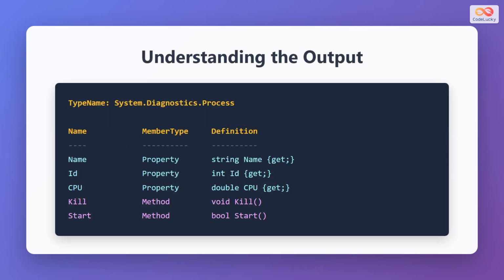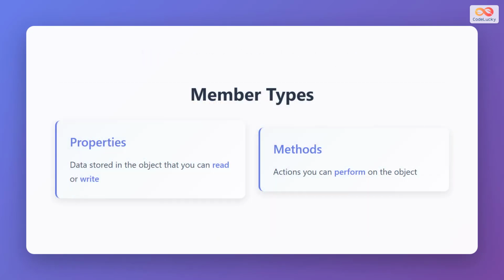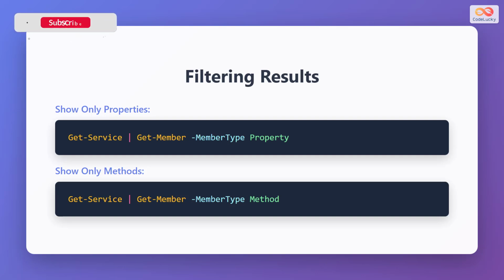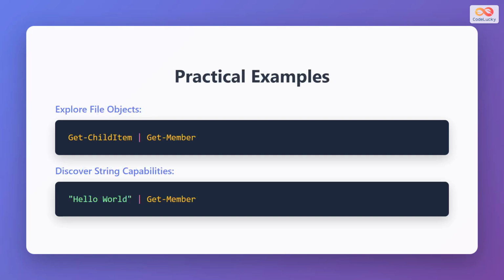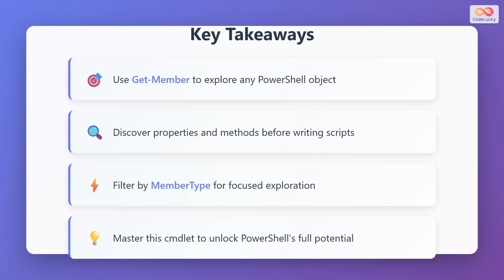Get-Member: Exploring PowerShell Object Properties and Methods | PowerShell Tutorial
🔍 Master Get-Member in PowerShell! Learn how to discover object properties and methods like a pro.

In this comprehensive PowerShell tutorial, you'll learn everything you need to know about the Get-Member cmdlet - one of the most essential tools for PowerShell scripting. Get-Member helps you explore any PowerShell object, revealing its hidden properties and methods so you can write better scripts.

✨ What You'll Learn:
• What Get-Member is and why it's essential
• How to use basic Get-Member syntax
• Understanding the output structure
• The difference between properties and methods
• Filtering results with MemberType parameter
• Practical real-world examples
• Key tips for effective PowerShell scripting

💡 Perfect for PowerShell beginners and intermediate users who want to understand how objects work in PowerShell. This tutorial provides clear explanations and practical examples that you can use immediately in your scripts.

🎯 Whether you're automating Windows tasks, managing servers, or learning PowerShell from scratch, mastering Get-Member will dramatically improve your scripting abilities. This cmdlet is your gateway to understanding the full potential of PowerShell objects.

Chapters:
00:00 - Get-Member: Exploring Object Properties and Methods
00:28 - What is Get-Member?
01:11 - Basic Syntax
01:46 - Understanding the Output
02:30 - Member Types
03:08 - Filtering Results
03:46 - Practical Examples
04:28 - Key Takeaways
05:10 - Outro